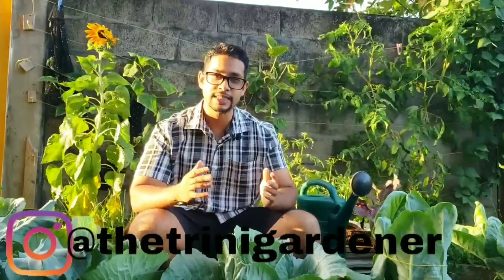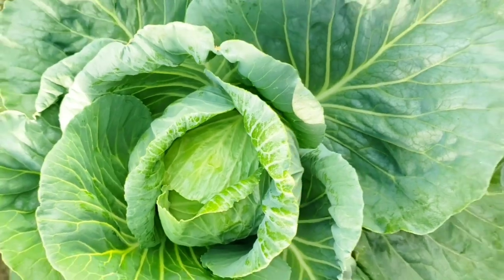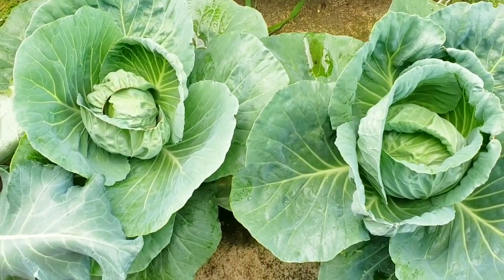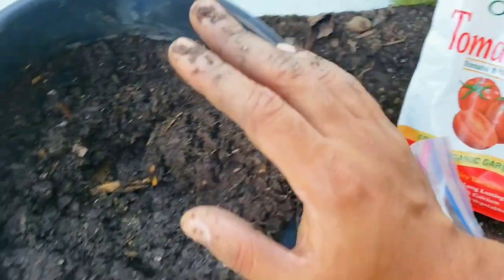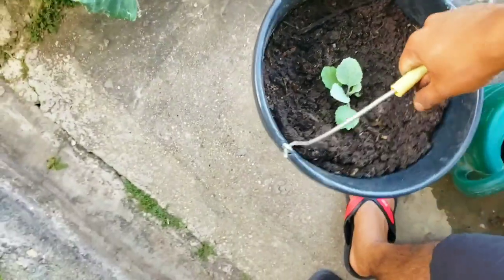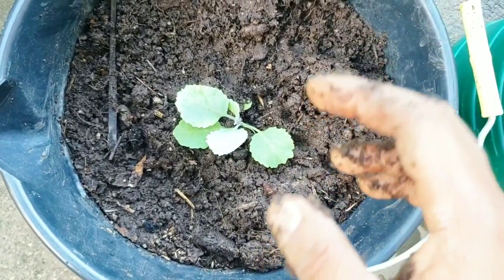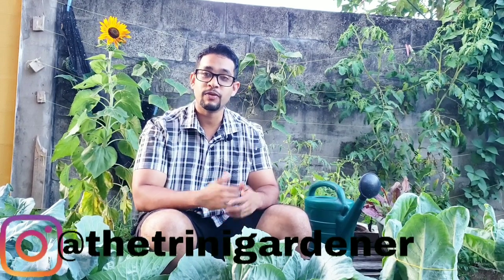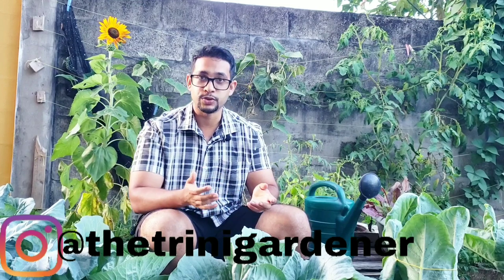Cabbage Growing Guide! | Gardening in Trinidad and Tobago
Cabbage is a delicious superfood- they will surely help you be more healthy, sustainable and feed your family! In this video we will be learning how to grow our own Cabbage in a container right at home: simple, easy and organic!

I really hope that this video motivates you to GET UP AND GET GROWING. Anyone can grow organic Cabbage like this no matter where you live.

                           10 TTD = 1 Pound
                             5 TTD =  1 CAD